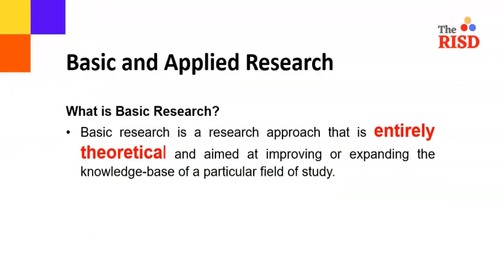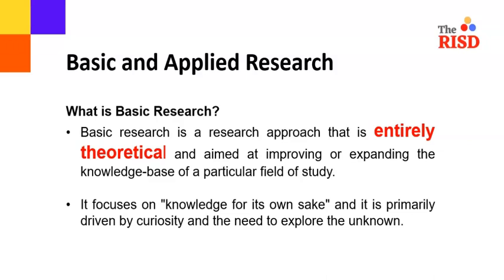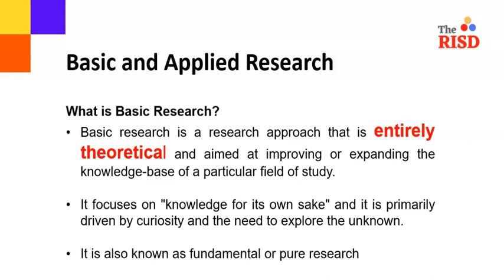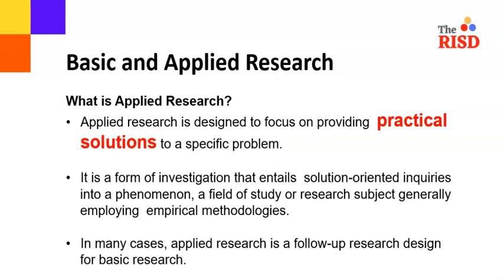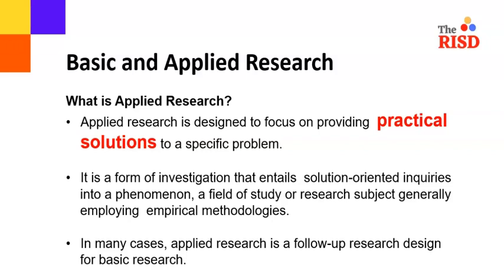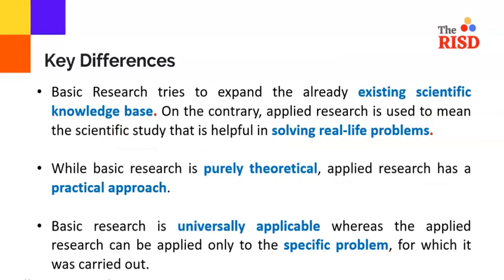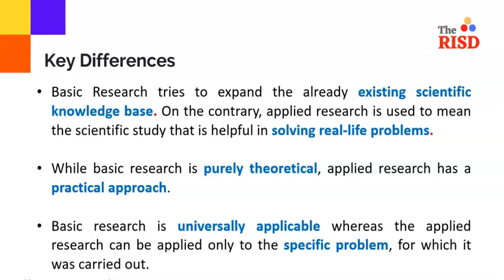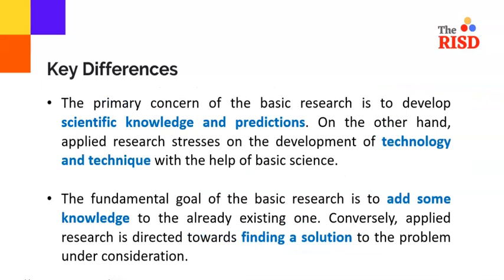Types of Research-PhD, MPhil-Dr. Sandhu-BMR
This video is all about "Types of Research-PhD, MPhil-Dr. Sandhu-BMR ". In Types of Research-PhD, MPhil-Dr. Sandhu-BMR", you will be able to understand the concept of "Types of Research-PhD, MPhil-Dr. Sandhu-BMR". in this video tutorial of Types of Research-PhD, MPhil-Dr. Sandhu-BMR You will learn about  Types of Research.

Recommended Lectures